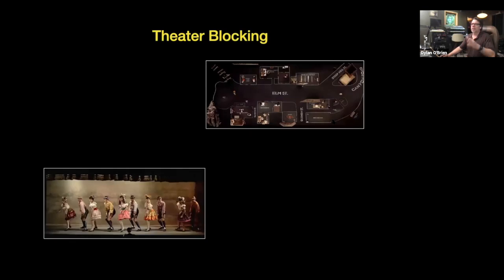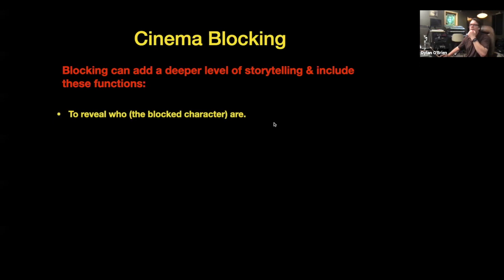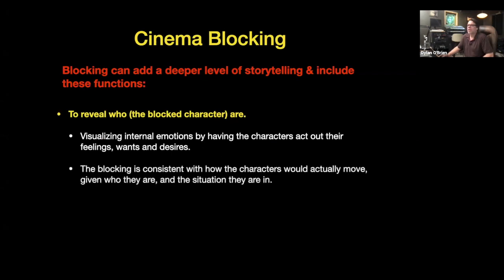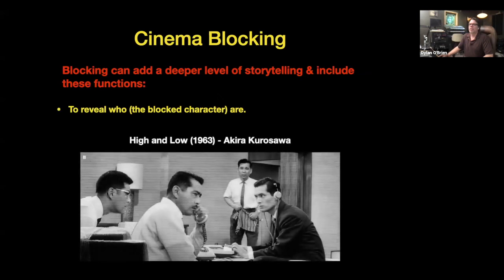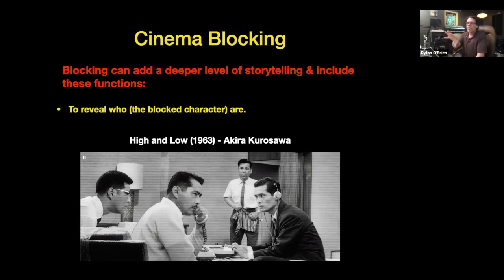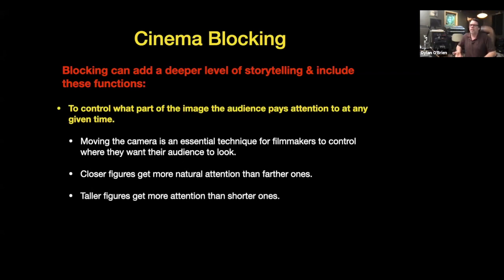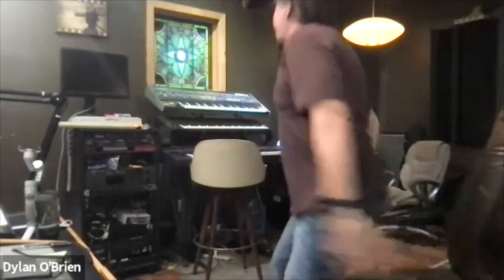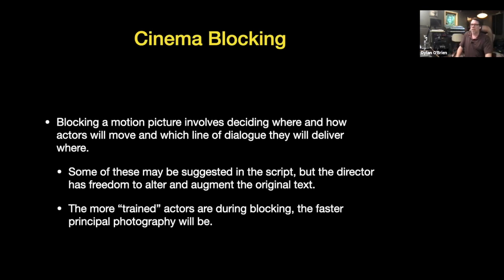MA101 09 20 21 Lecture 01 Cinema Blocking HD 720p